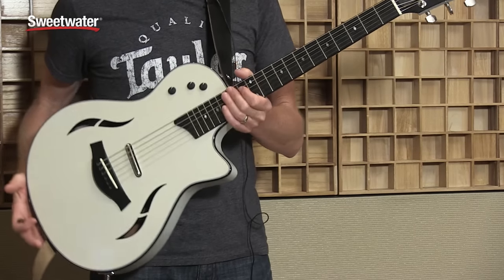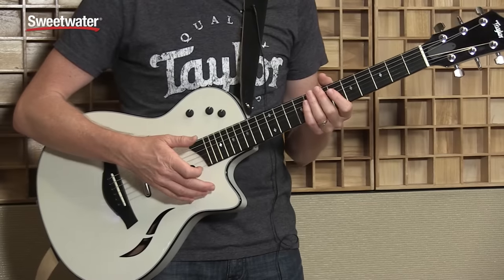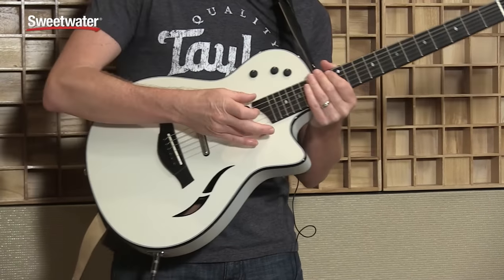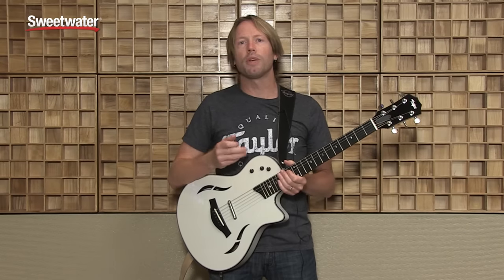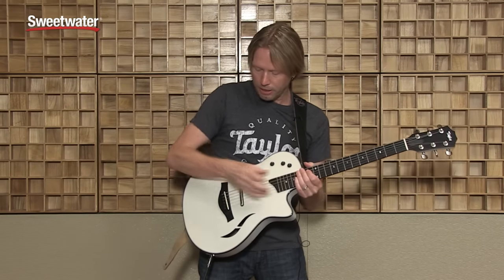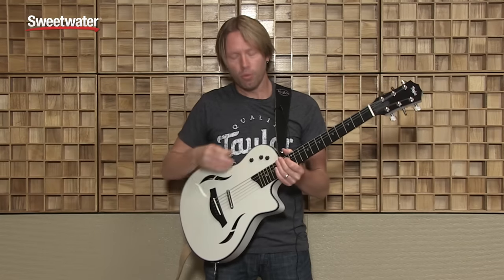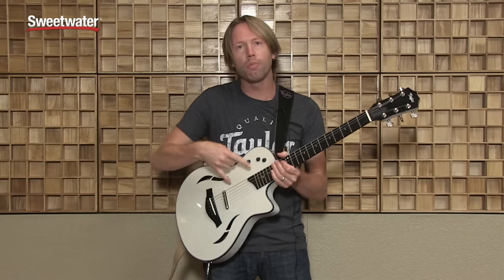Taylor T5z Acoustic-electric Guitar Demo by Sweetwater Sound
Mark Seal from Taylor Guitars presents the T5z acoustic-electric guitar. The Taylor T5z Standard allows you to get fully acoustic sounds and fully electric sounds from the same guitar. Seamlessly. It's designed to be used with both acoustic and electric amps using a standard guitar cable or a balanced cable.